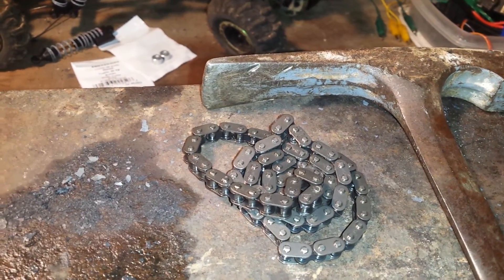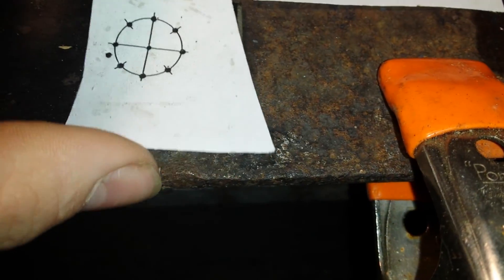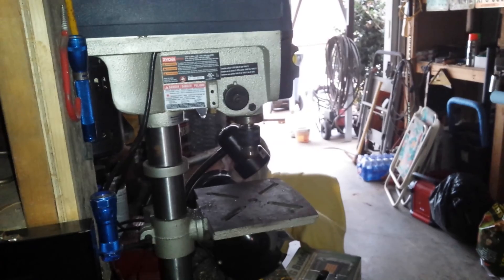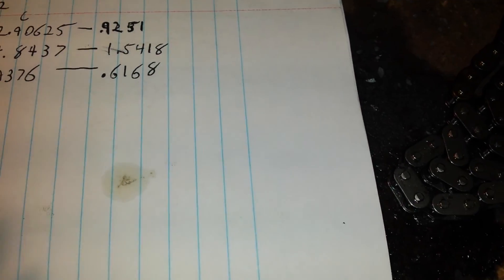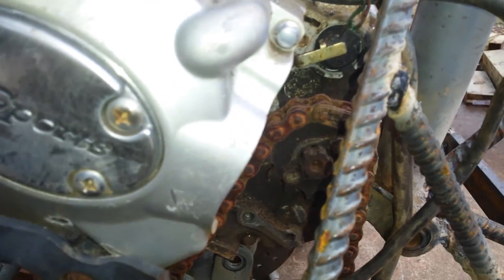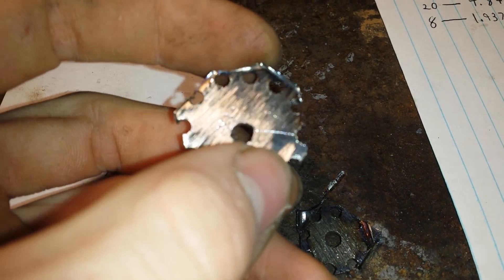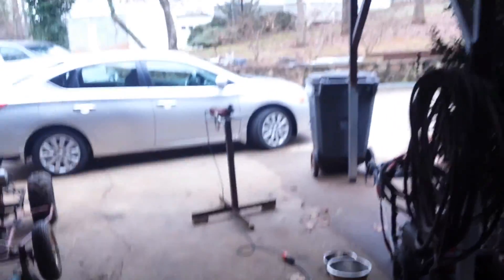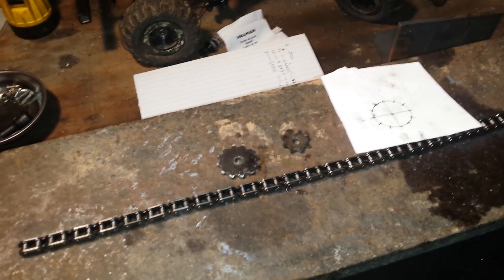how to make chain sprockets part 1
the 3 parts of the video is explaining it, deal with it.